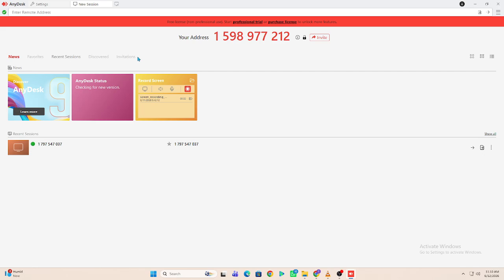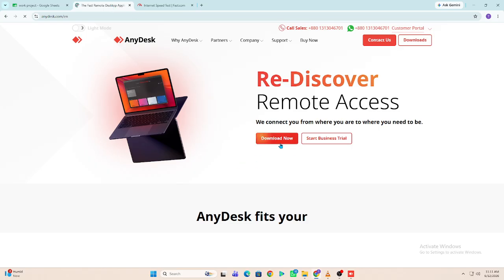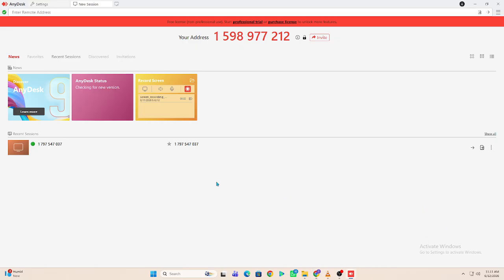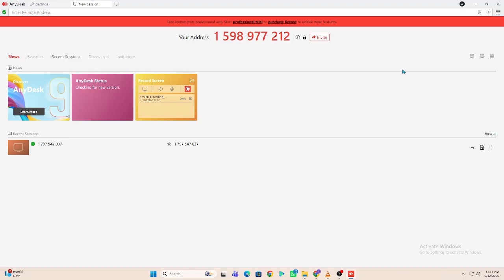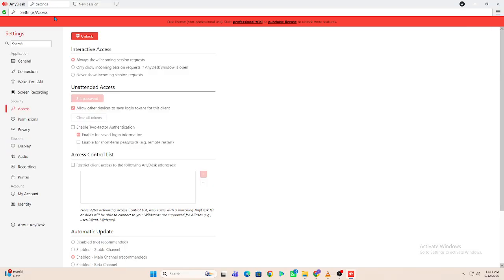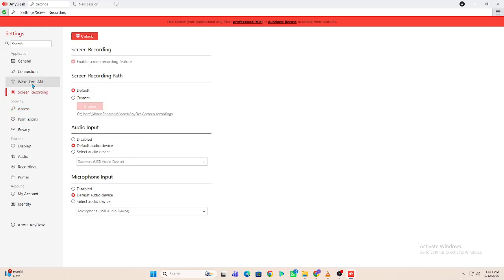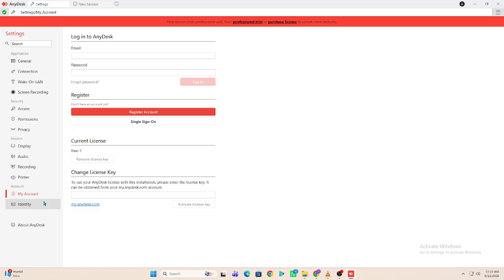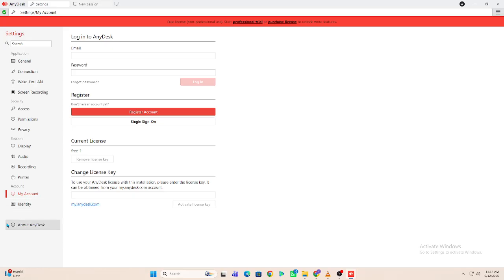How to Use AnyDesk on Windows 11 Full Guide 2026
Learn how to use AnyDesk on Windows 11 with this complete 2026 step-by-step guide. Discover how to install AnyDesk, set up remote desktop connections, configure unattended access, transfer files, manage permissions, and securely access or control another Windows 11 PC from anywhere.